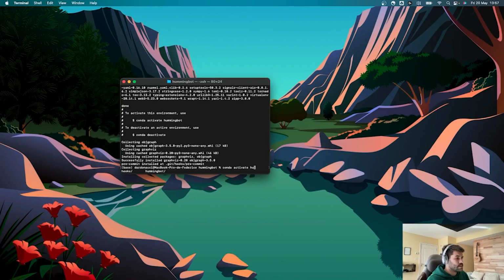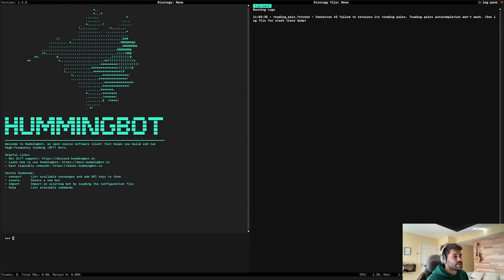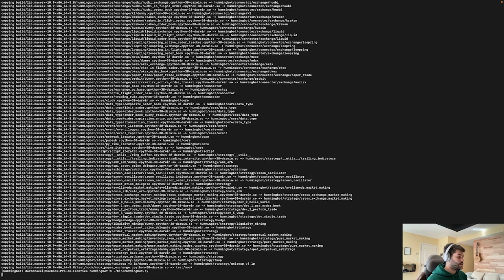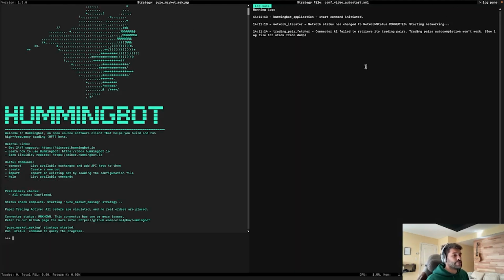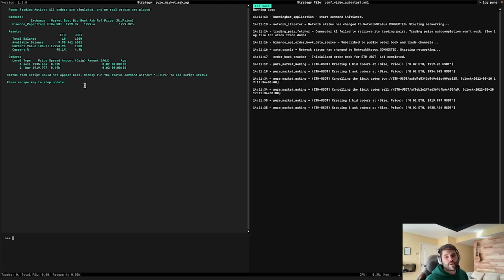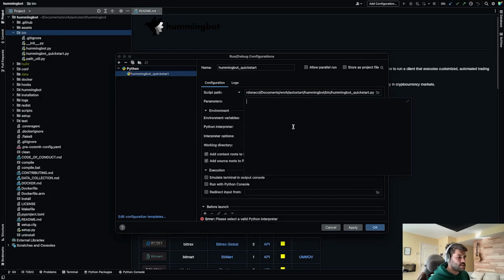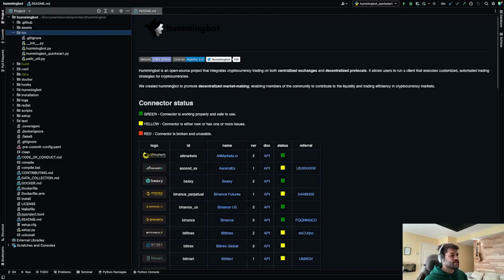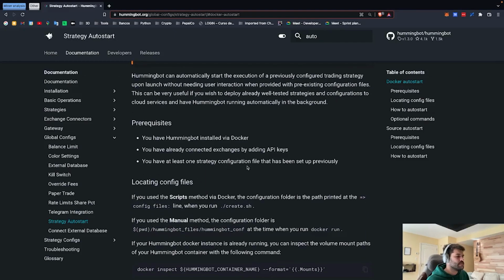Install Hummingbot on source | MAC OS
Overview

00:19 Clone Repo
00:48 Environment Install
01:35 Compile
01:51 Start the client
02:08 Create a strategy
03:26 Stop the bot and clean the terminal
03:53 Autostart from terminal
05:23 Autostart with PyCharm
07:51 Stop Pycharm
07:55 Docker info